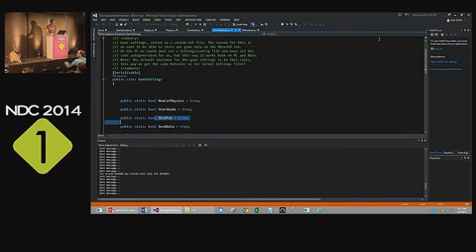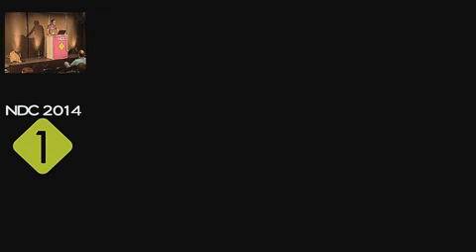Alan Smith Game and Simulator Physics for Developers Gamers and Petrol Heads Mobile clip19